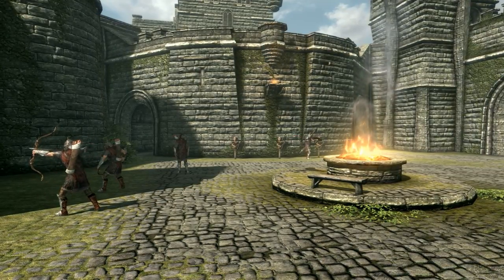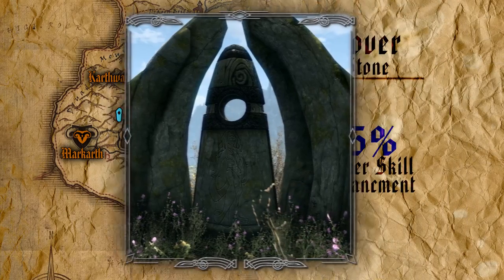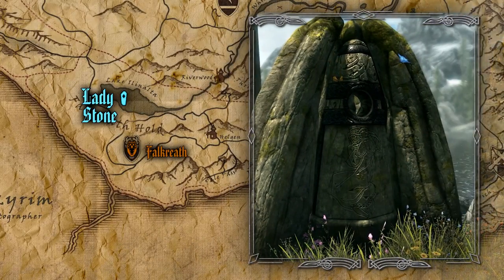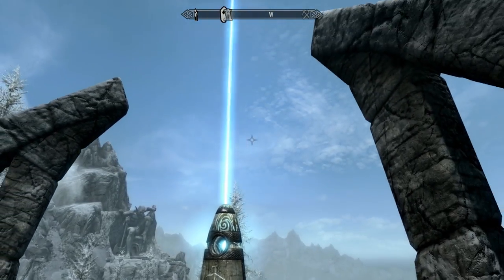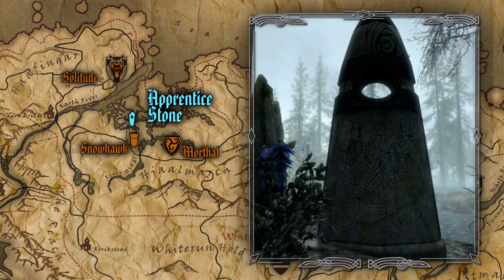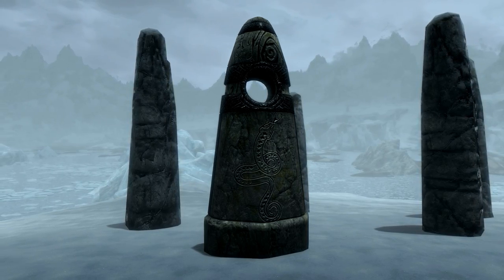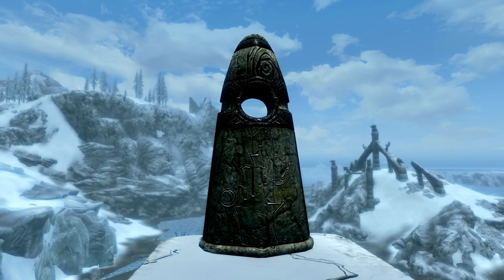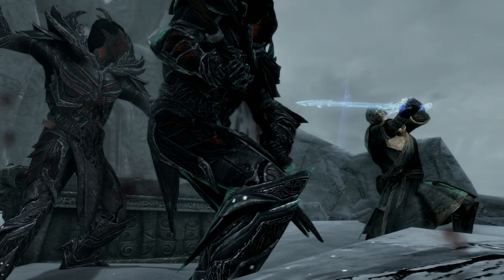Skyrim - Standing Stones Guide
The most powerful perks in the game, and how to get them.
(This guide is for ALL versions of Skyrim.)